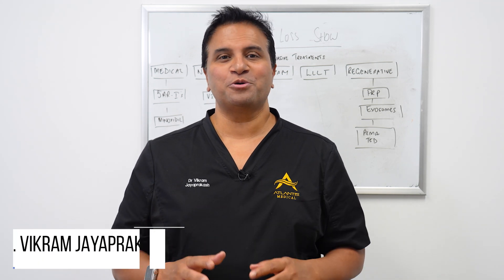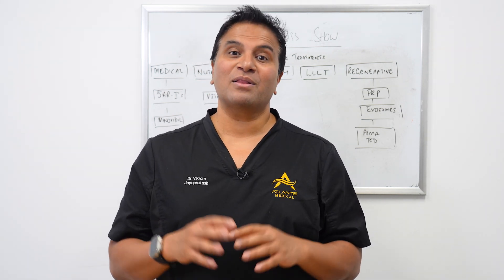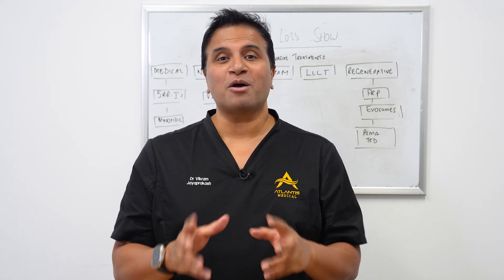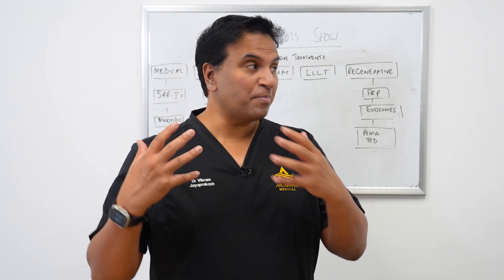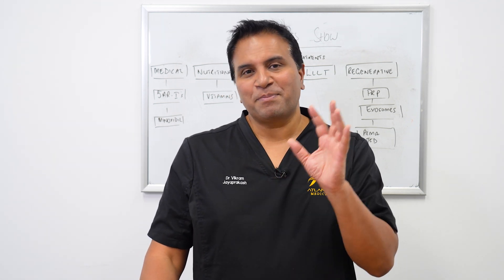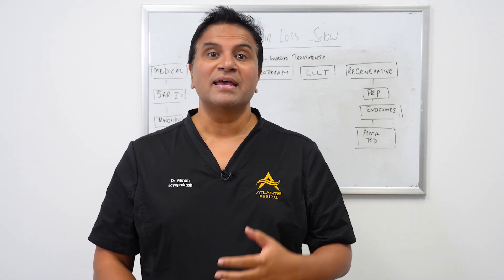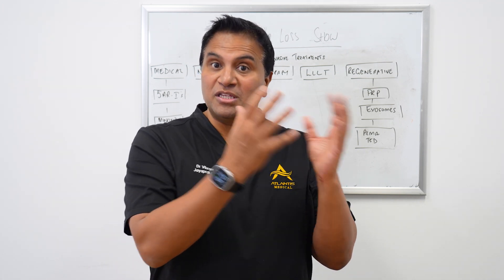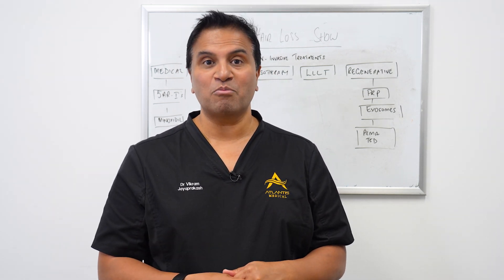How To Make PRP Hair Treatment More Effective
Dr. Vikram Jayaprakash explains how to maximize the effectiveness of PRP (Platelet-Rich Plasma) treatments for hair growth by combining them with low-level laser therapy. Learn how this powerful combination can enhance blood flow, stimulate hair follicles, and deliver faster, more noticeable results.